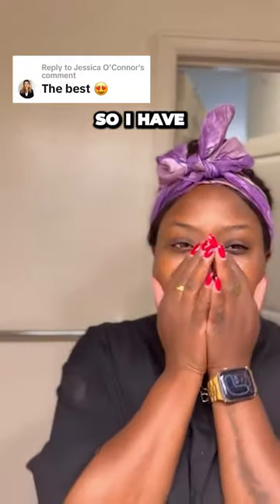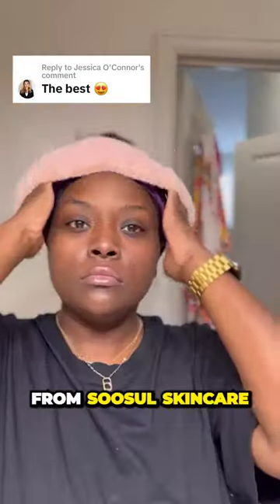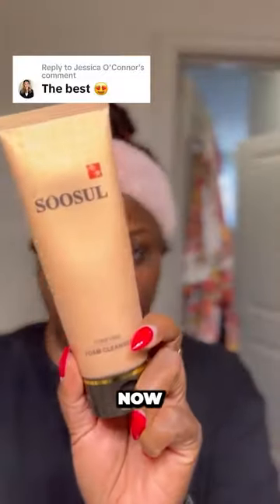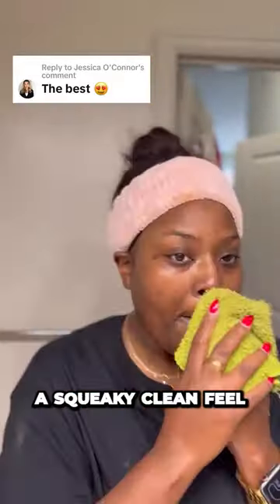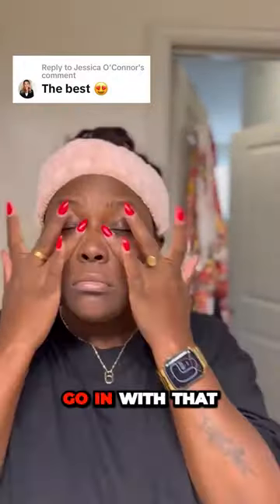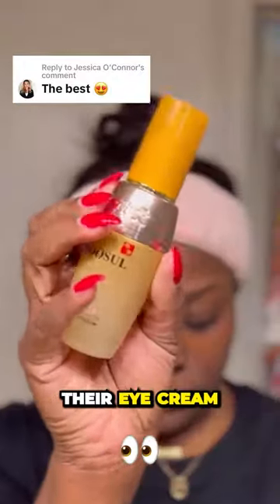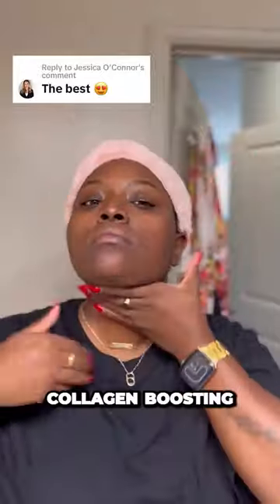🍄 Mushroom Based Korean Skincare 🌱 Responsibly Sourced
Unlock the secret to healthy, glowing skin 🤍 Everything you need to achieve a glowing complexion.

Soosul Skin Luxury Korean Skincare

The first skincare line for women of all generations. Effective and science proven skincare line, created especially for you.

Soosul is for people who want to reveal their genuine beauty with an honest and realistic approach.